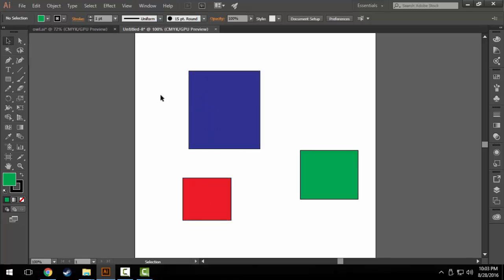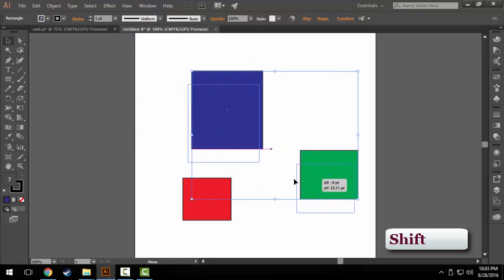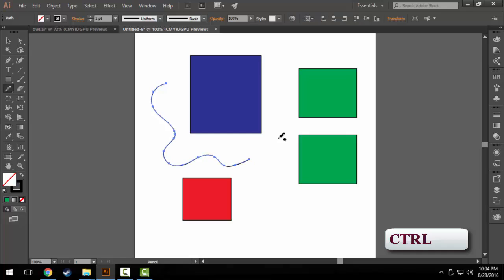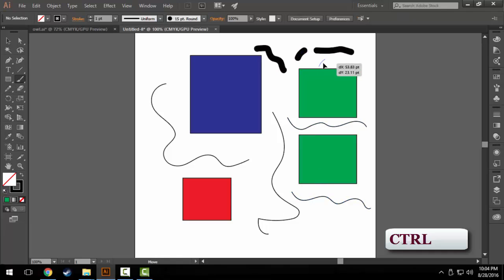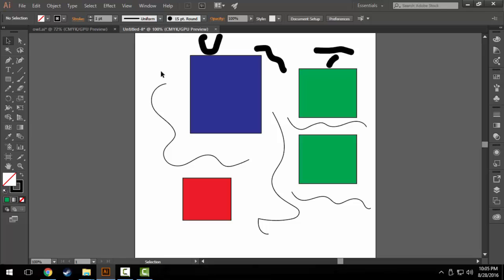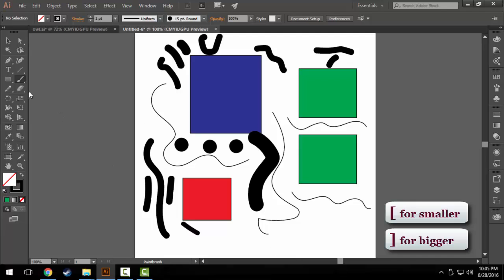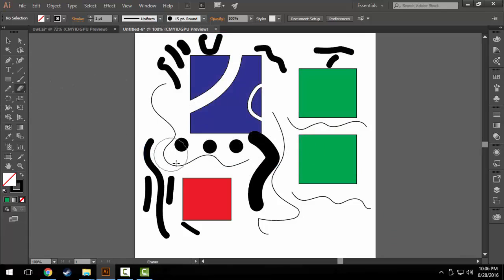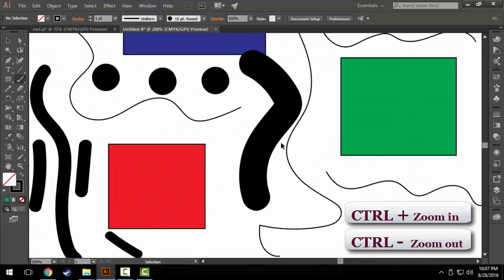Adobe Illustrator: Hotkeys and Shortcuts